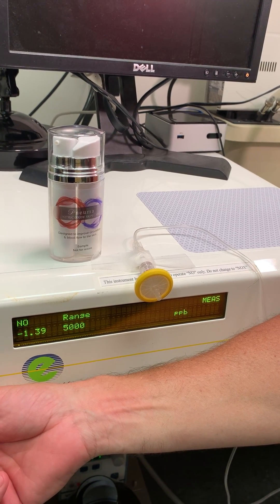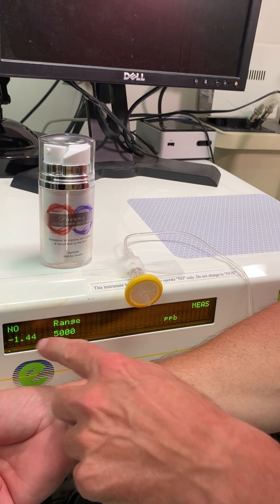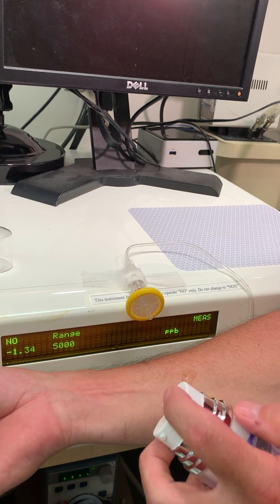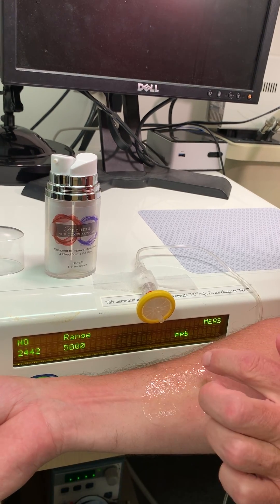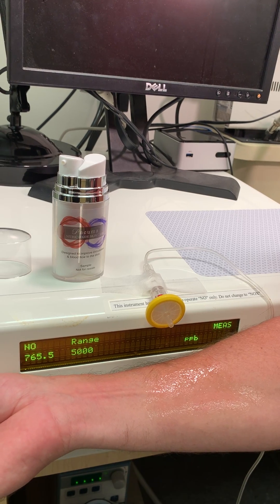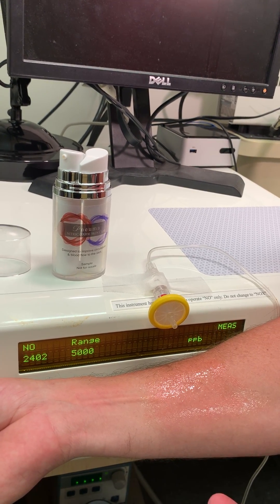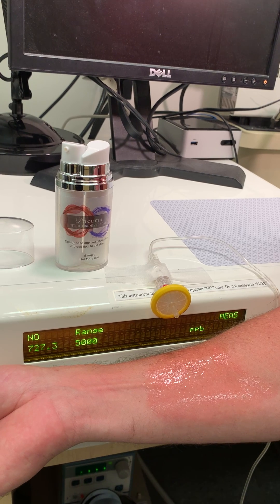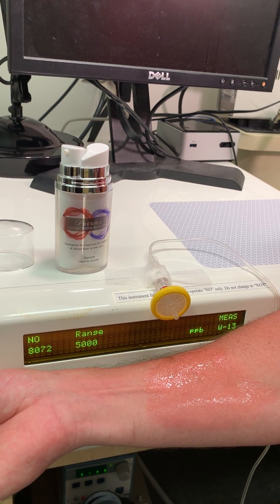Inside The Lab: Pneumanitricoxide's Nitric Oxide Production Visualized | n1o1.com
Join me for an intriguing lab demonstration of pneumatic oxide, showcasing the real-time production of nitric oxide gas. This video shows how Pneuma Nitric Oxide stands at the forefront of health supplement science, making it a must-watch for anyone interested in Nitric Oxide supplements' tangible benefits and scientific backing. Supercharge Your Health with Clinically Proven Nitric Oxide Solutions – Visit Now

This video is about Inside The Lab: Pneumanitricoxide's Nitric Oxide Production Visualized. But It also covers the following topics:

Real-Time No Generation
Nitric Oxide Health Impacts
Supplement Laboratory Tests

Video Title: Inside The Lab: Pneumanitricoxide's Nitric Oxide Production Visualized | n1o1.com